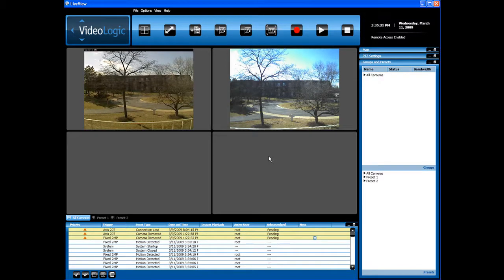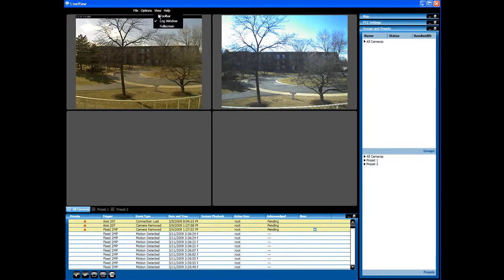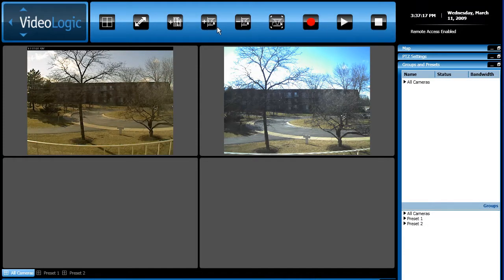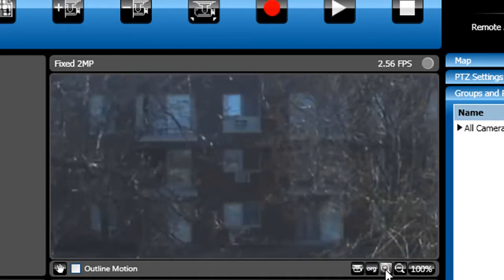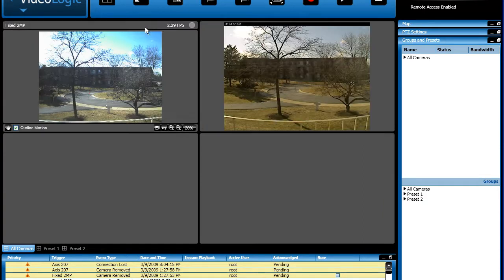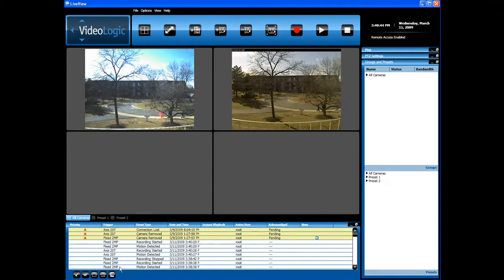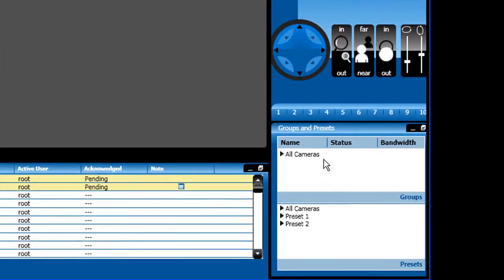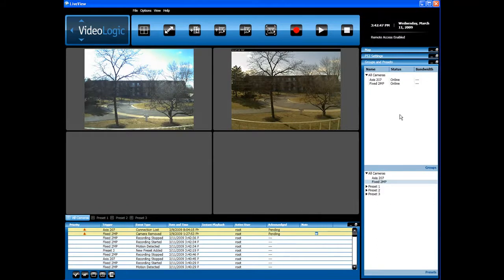VideoLogic - Live View Application Tutorial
This tutorial describes the logistics of operating the VideoLogic Live View Application and explains its components